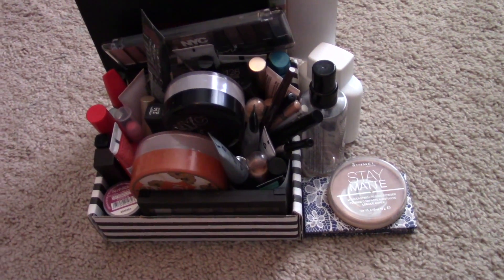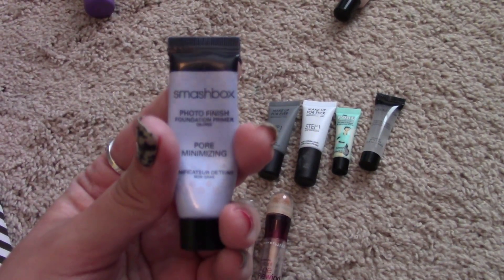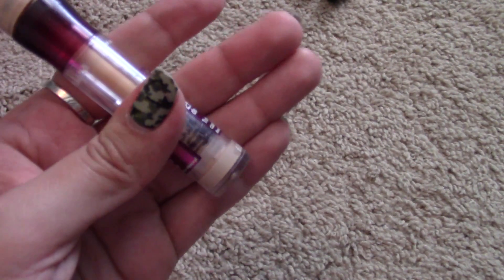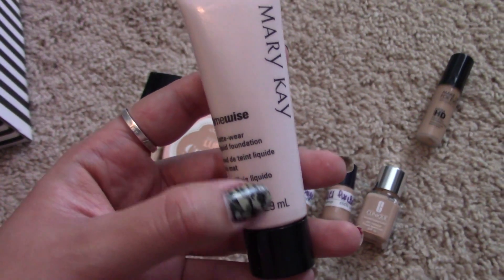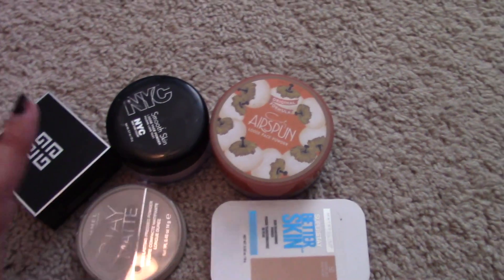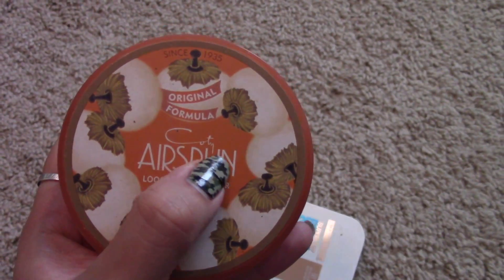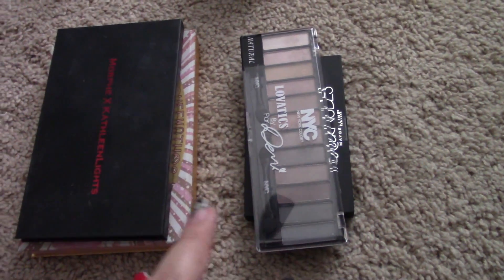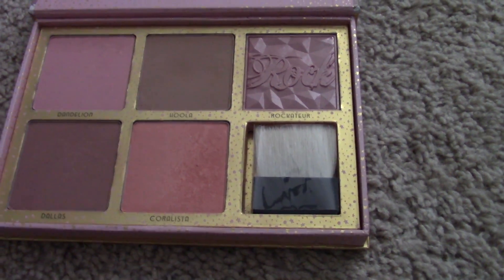Decluttering Non Cruelty Free Makeup Part 1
Hey Y'all!! Open Me!🌵💋

As if I haven't announced it enough already but I'm going cruelty free with beauty products! I finally got around to decluttering non cruelty free makeup! I passed most of these non cruelty free makeup brand products to my sister/swap friend and some will be in a giveaway! My final numbers of this makeup declutter will be on part 2!

👇BEST dang links you NEED to click:
Instant money for your receipts! Earn more with my code SARAHMEL658

Best hair tools ever with frequent sales
NuMe:

$10/month for a cute Ipsy makeup bag filled with curated beauty products

$10/month beauty subscription box of 6 high end deluxe samples

🎥 Filming Info:
Camera: Canon Vixia HF R600